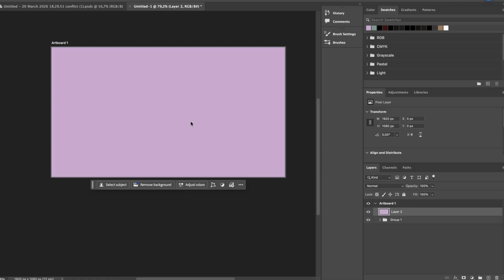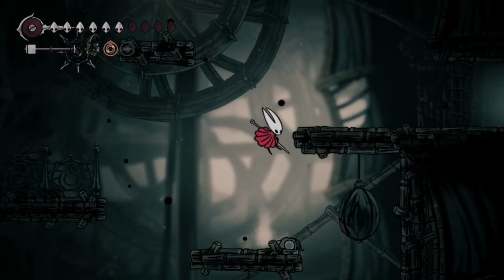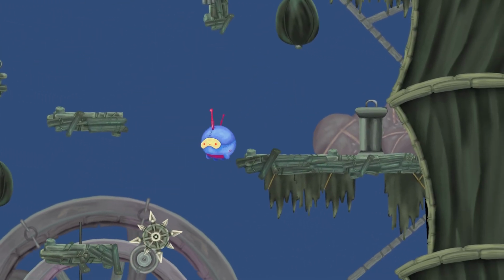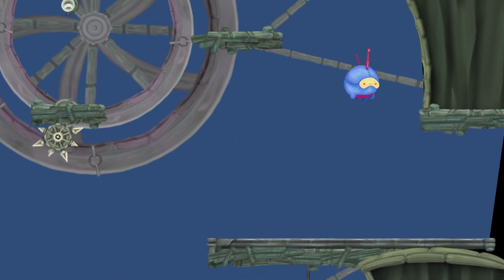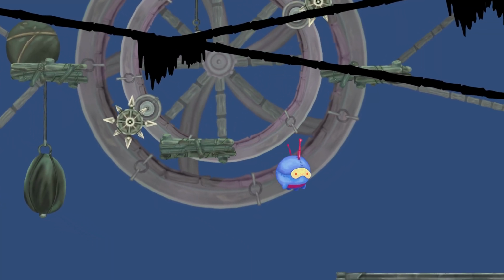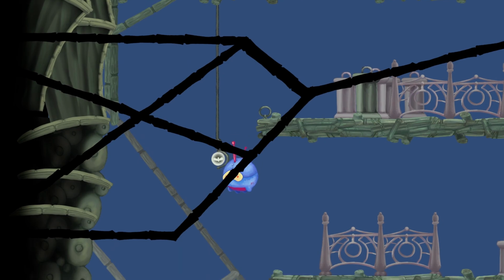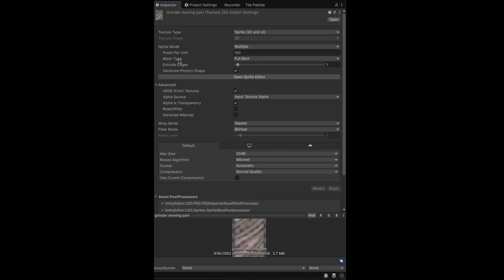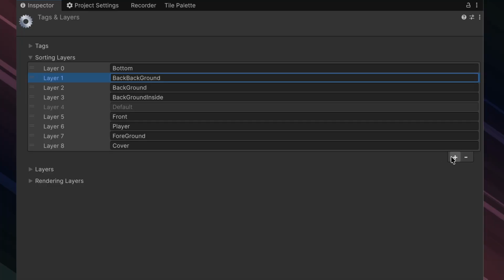How Far Can I Get Recreating a Scene from Silksong?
In this video, I break down and rebuild a small Silksong scene in Unity, step by step. I use it as a study to better understand how the original visuals work: scene composition, seamless assets, foreground details, depth, blur, parallax, and shader-based animation tricks.

This is not about stealing art for a game — it’s about learning from strong visual design and trying to understand the logic behind it.

If you enjoy 2D game development, art breakdowns, and Unity workflow videos, I hope you’ll find something useful here.

00:00 - Start
00:29 - Collider Setup
00:49 - Platforms
02:29 - Hiding Repetition
03:44 - Details
04:55 - Walls
05:55 - Hiding the Edges of the Visible Area
07:00 - Adding Blurred Walls
08:21 - Millstone Animation
09:20 - A Refreshing Joke
09:51 - Background
10:31 - Bottom Part + Final Result